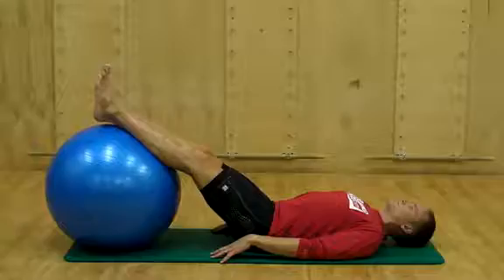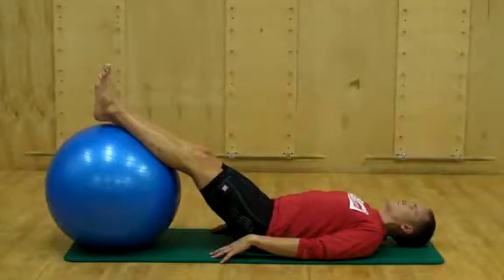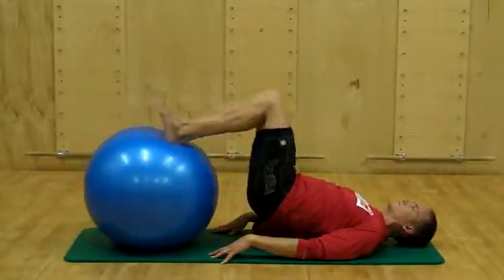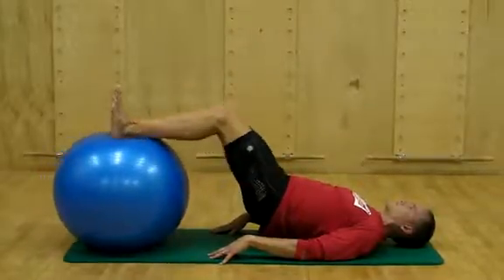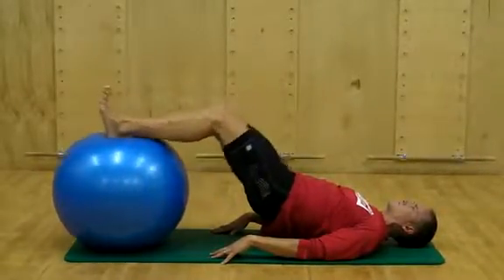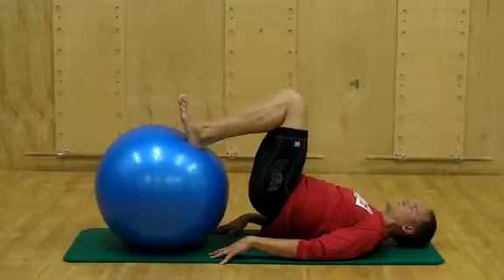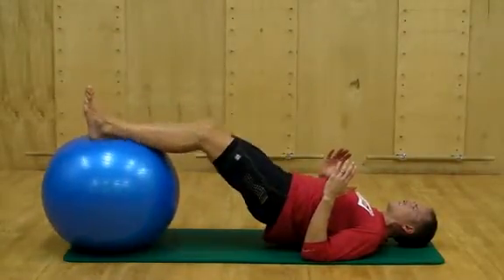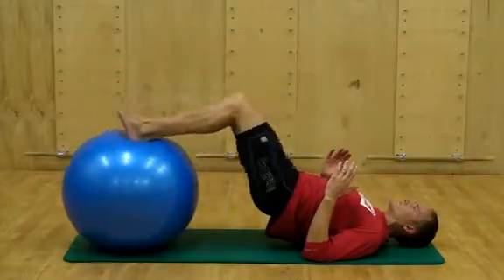Hamsring Curl on Ball